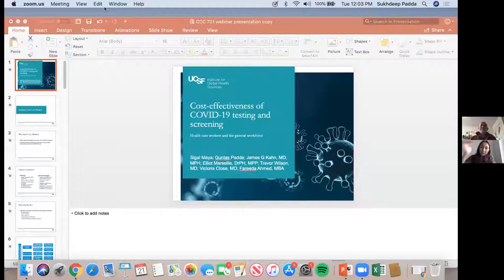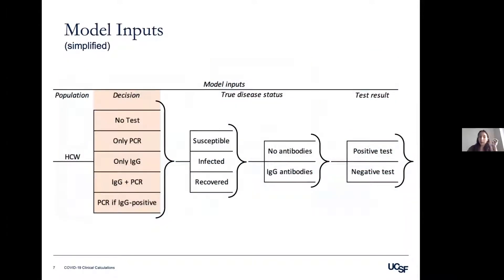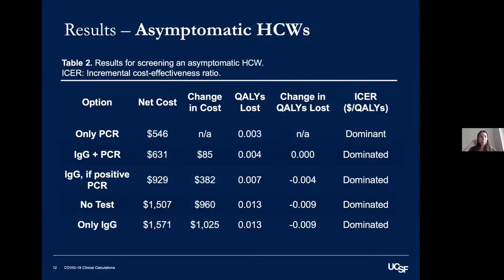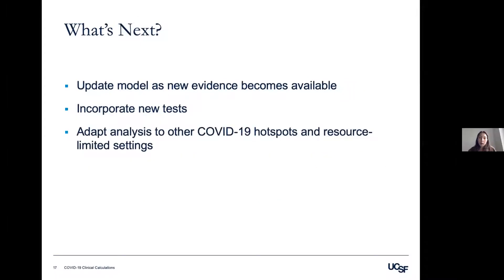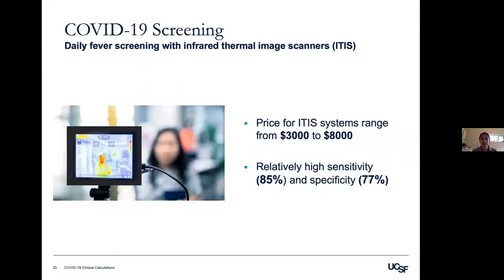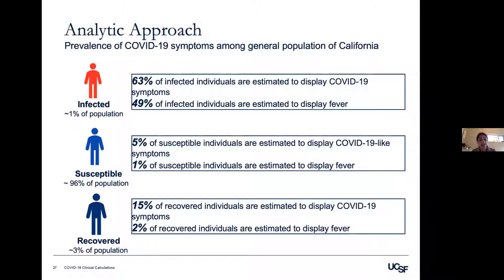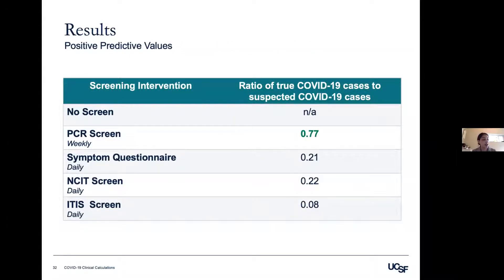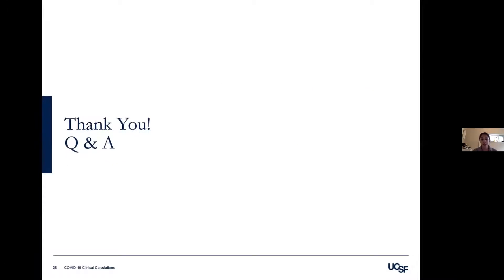Cost-Effectiveness of COVID-19 Testing and Screening:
Moderator
Jaime Sepulveda, MD, DSc, MPH
Executive Director, Institute for Global Health Sciences

Presenters
• James G. Kahn, MD, MPH
Professor Emeritus, Institute for Health Policy Studies, Epidemiology, and Global Health, UCSF
• Sigal Maya, MS Candidate, Global Health Sciences, UCSF
• Guntas Padda, MS Candidate, Global Health Sciences, UCSF
Presentations followed by moderated Q&A